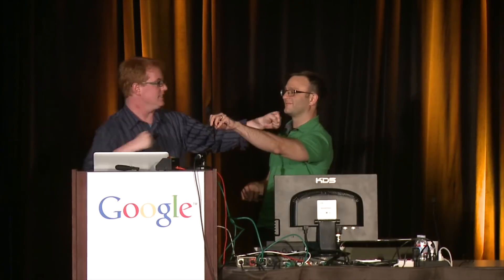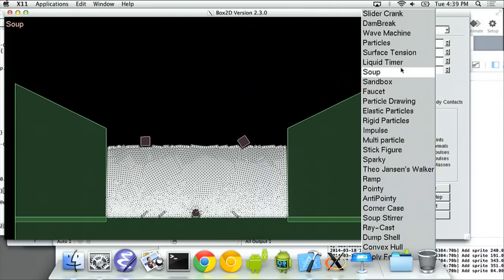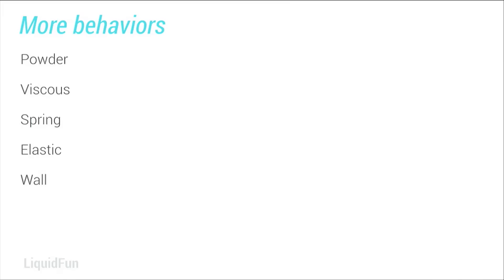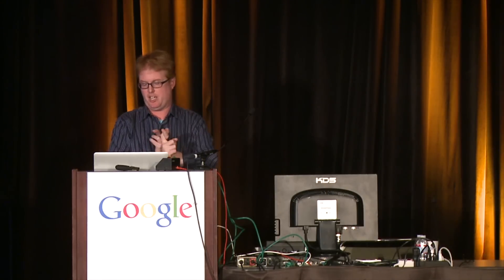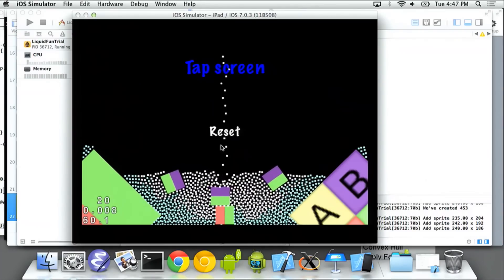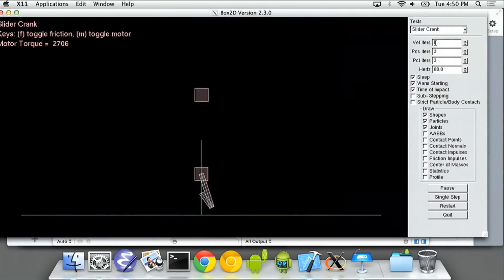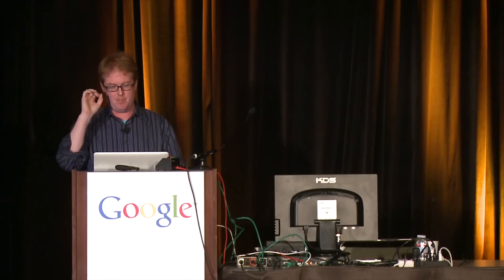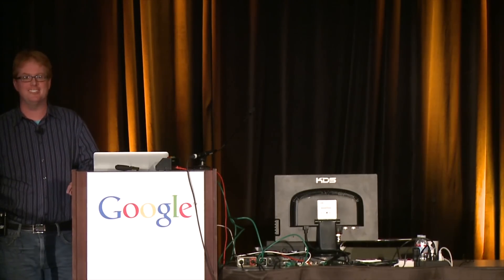GDC 2014: From Box2D to Liquid Fun: Just Add Water-like Particles!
LiquidFun, Google's new extension to Box2D, adds realistic fluid physics to any game. Wolff Dobson shows you how it works, and creates some fantastic live coding demos chock full of  gooey, sticky, powdery, jelly-like fun!